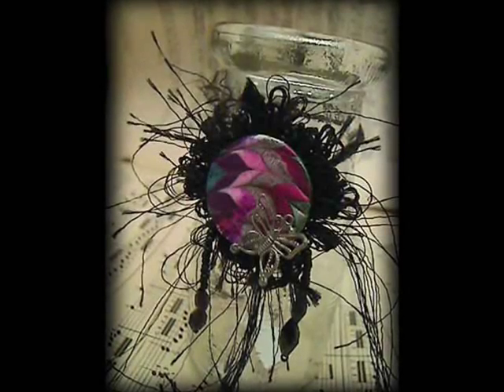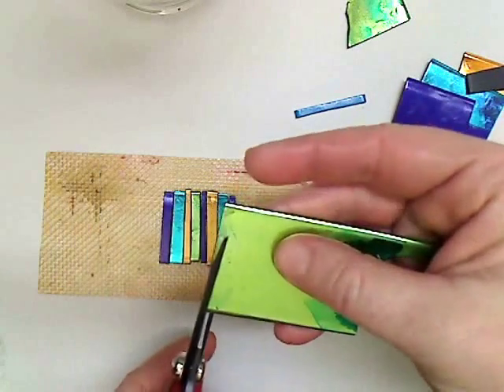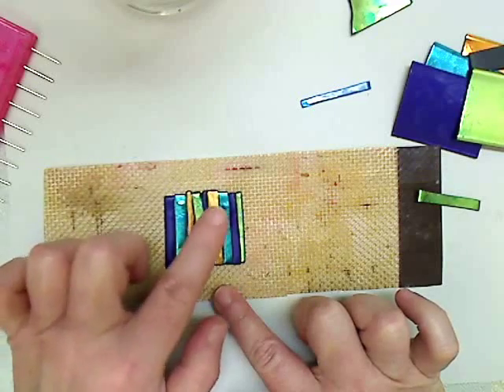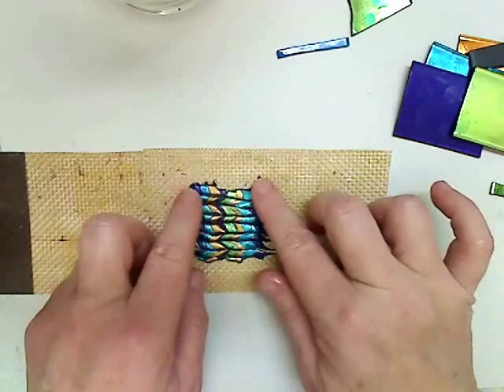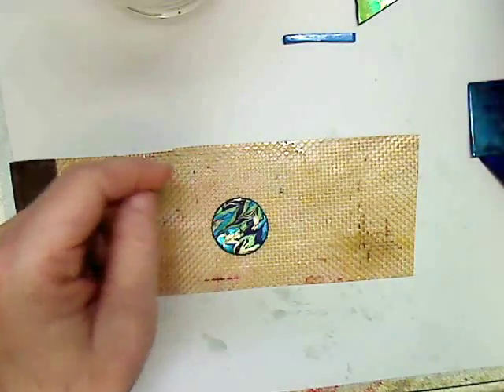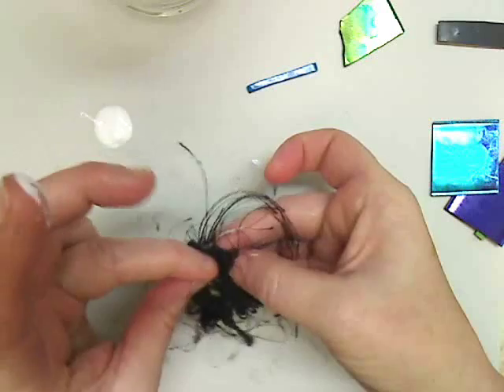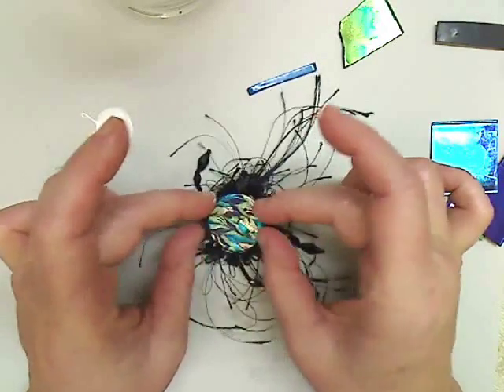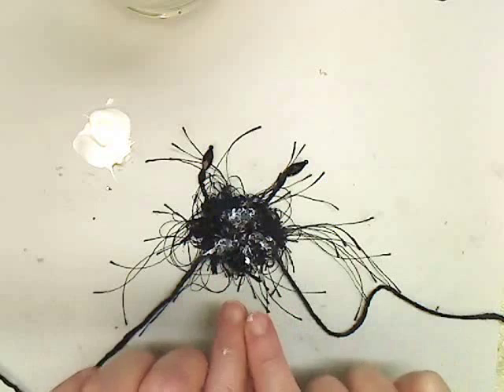Friendly Plastic Vintage Chic Pendant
Jump on the current Trend Wagon with this fashionable trendy vintage chic pendant made with Friendly Plastic.  Host Linda Peterson